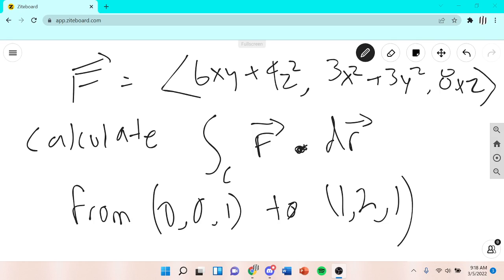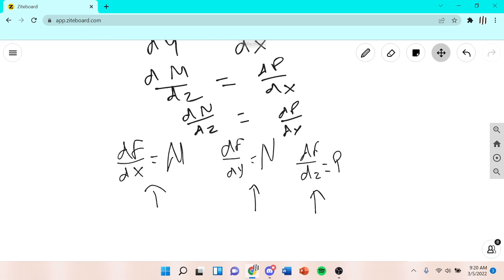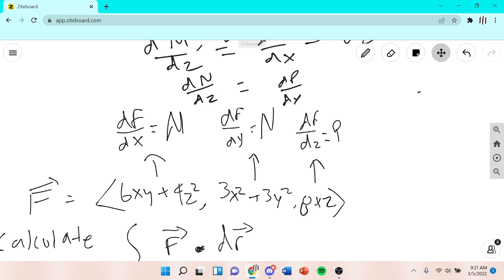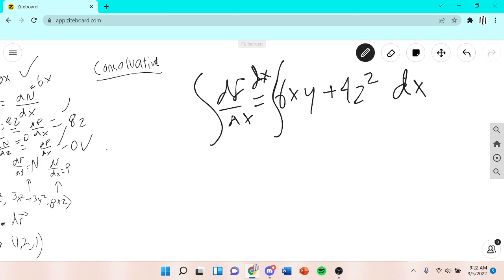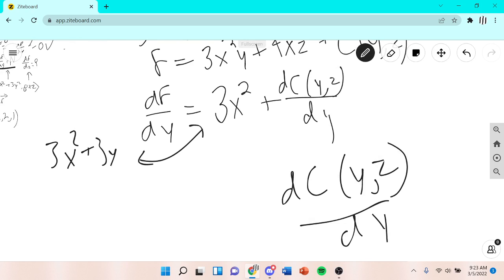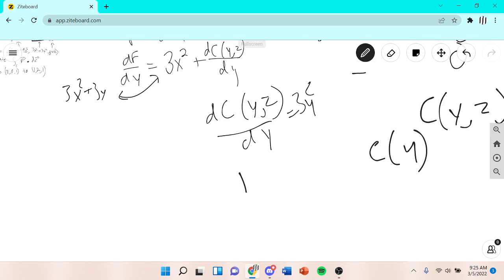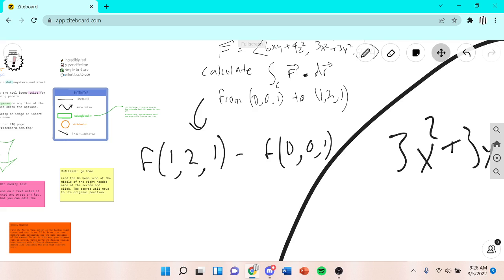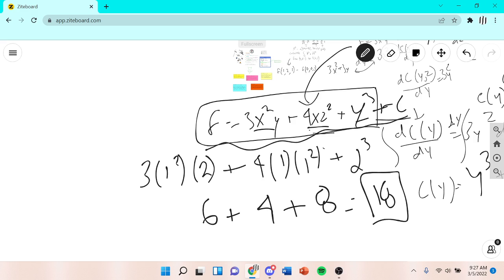Calculating a Multivariable Line Integral | Calc 3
one of my fav concepts in calc 3